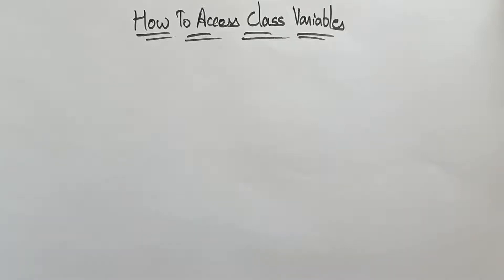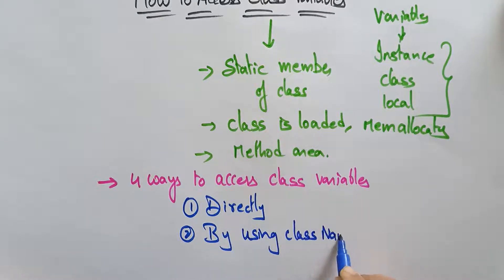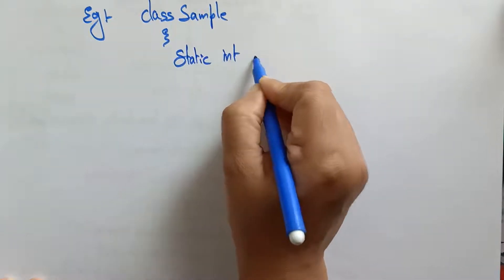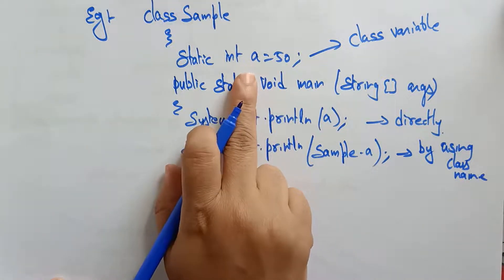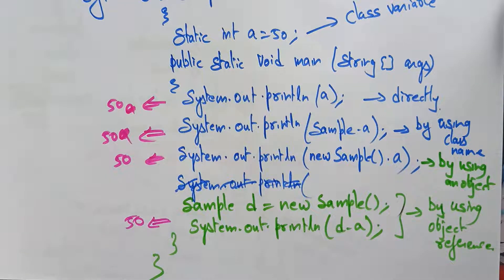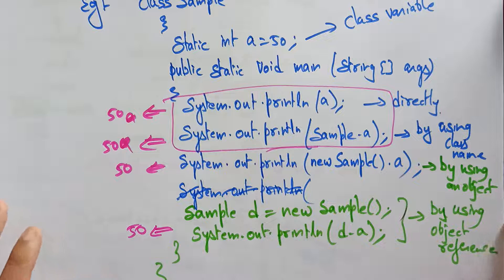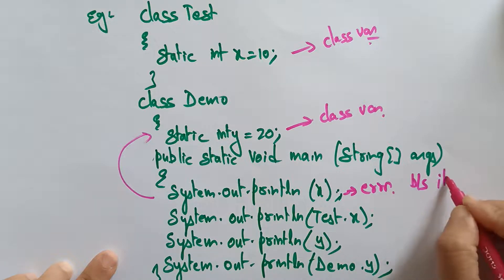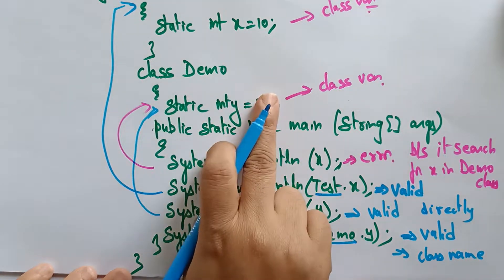How to Access Class Variables in Java| lec 18 | Java Tutorial| BhanuPriya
The above video explains about how to access the class variables in java programming language,
what are different ways to access class variables,
accessing class variable directly,
accessing class variable using class name,
accessing class variable using object,
accessing class variable using object reference,